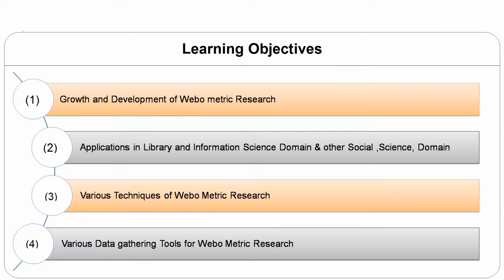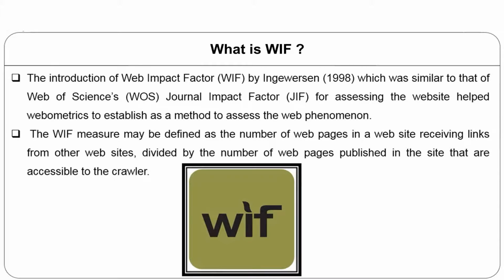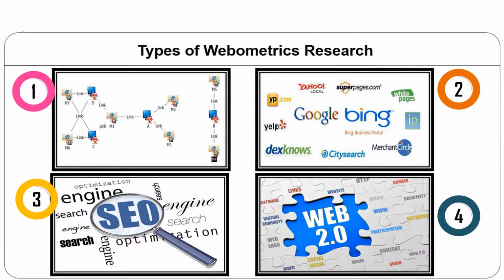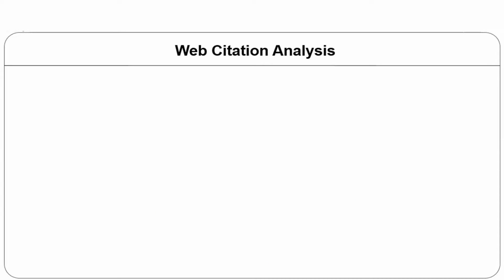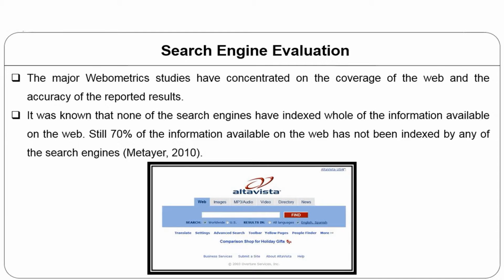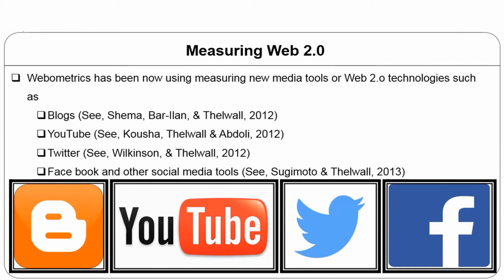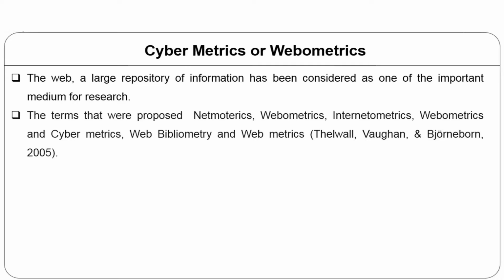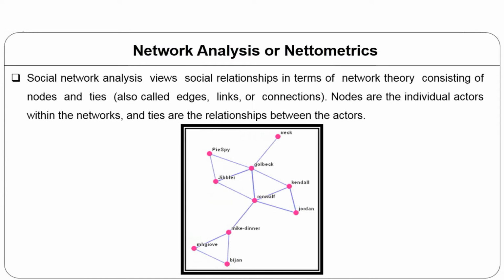MOOC Webometrics Cybermetrics and Nettometrics